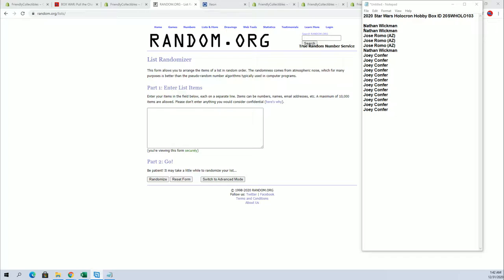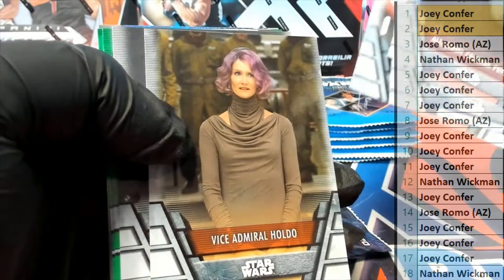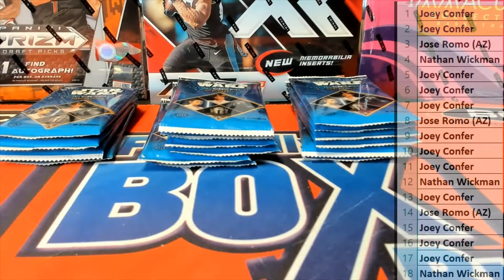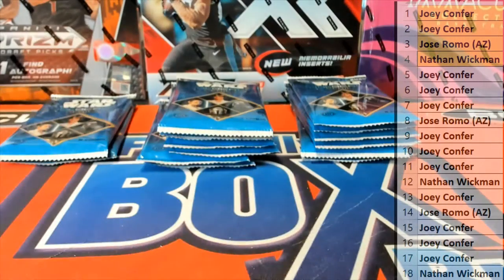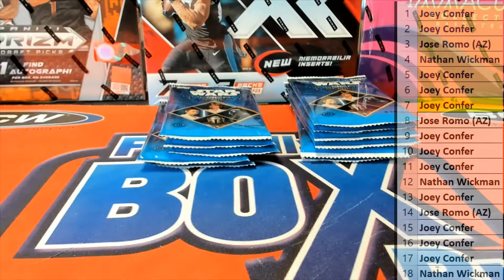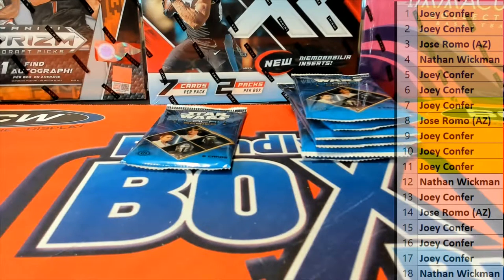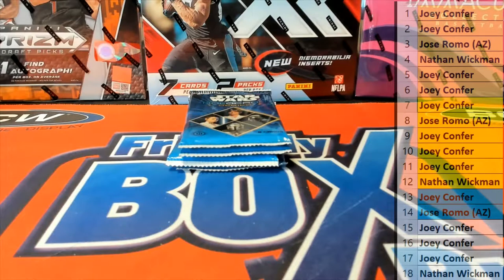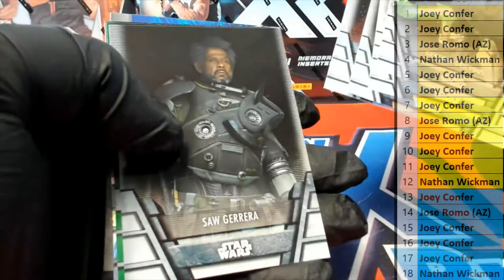2020 Star Wars Holocron Hobby Box ID 20SWHOLO103